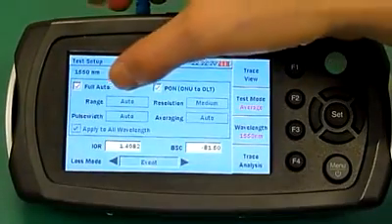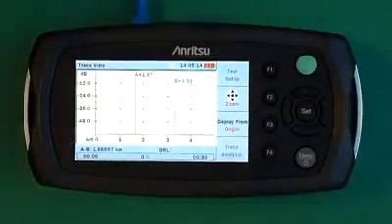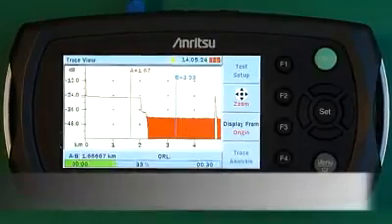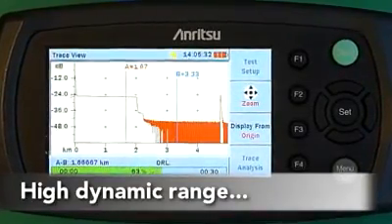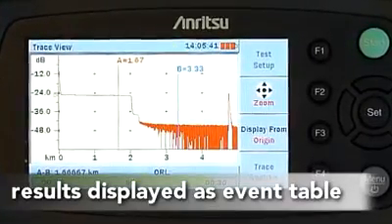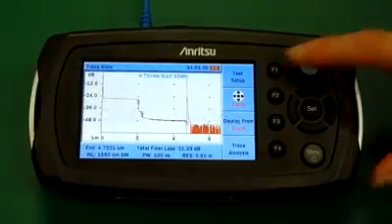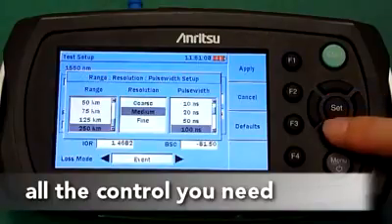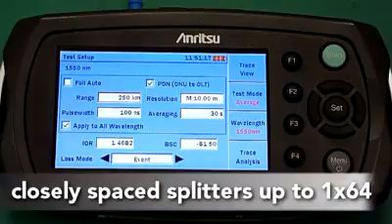Anritsu MT9090A: A Revolutionary OTDR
A truly revolutionary OTDR... 1/4 the size, 1/2 the price, all the performance - Introducing the new handheld OTDR from Anritsu, with performance that rivals traditional OTDRs that are four times the size and more than double the price, the Network Master MT9090A μOTDR has created a new class of test instruments.

— High-end OTDR performance in a pocket-size package
— Dynamic Range up to 37 dB enough to test up to 150 km
— Complete PON testing through splitters up to 1 x 64
— Full AUTO mode simplifies operation, no OTDR knowledge needed
— The MT9090A μOTDR takes portability to a new level by being the first comprehensive OTDR that truly fits in the palm of your hand.

AusOptic — Authorised Anritsu Distributor